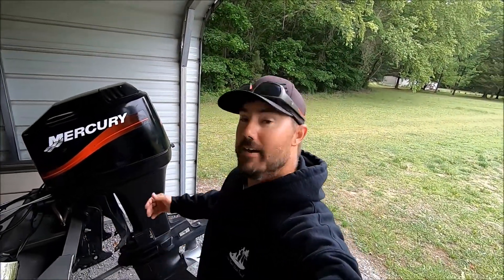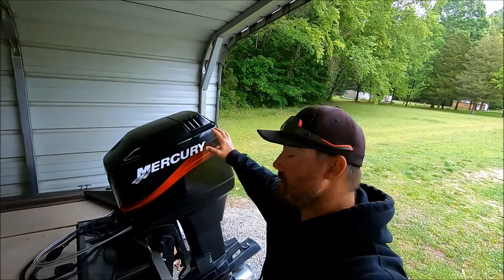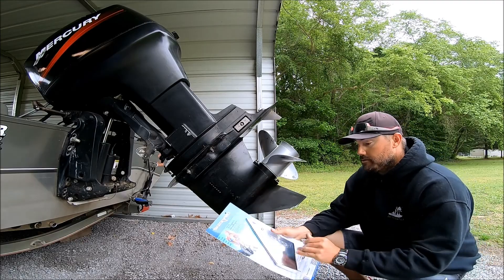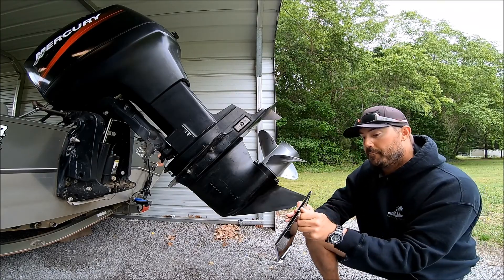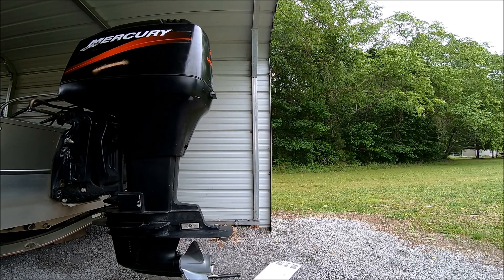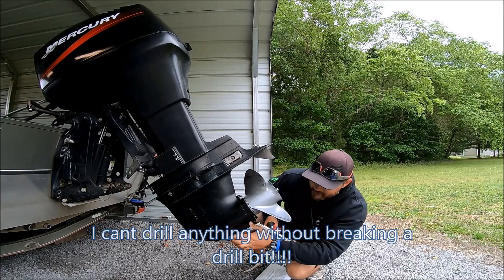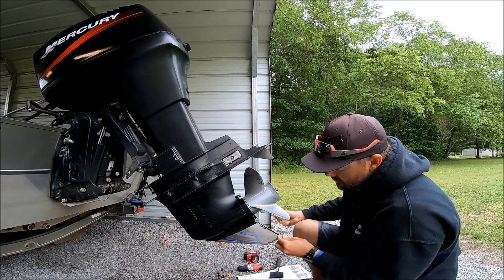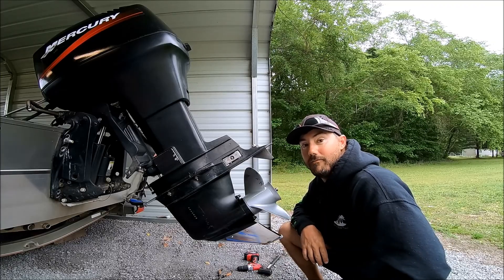How to REPAIR a DAMAGED or BROKEN Skeg on an Outboard Motor// SkegGard Installation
On today's video I show the simplest way to repair your broken or damaged skeg on your outboard motor. I go through the process of installing a Skeg Guard on my outboard and what tools are needed. It was a simple process and only took around 10 minutes!! Like and Sub!!